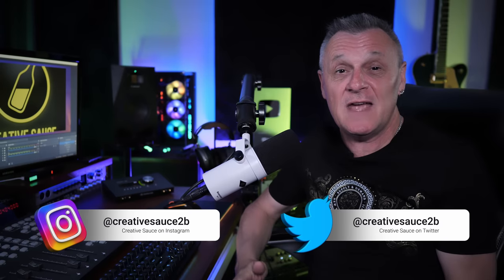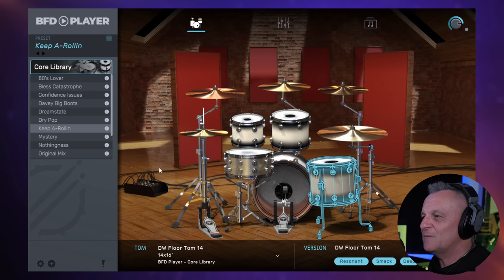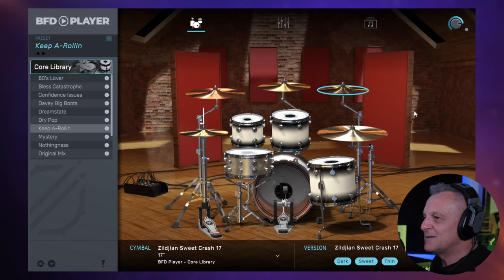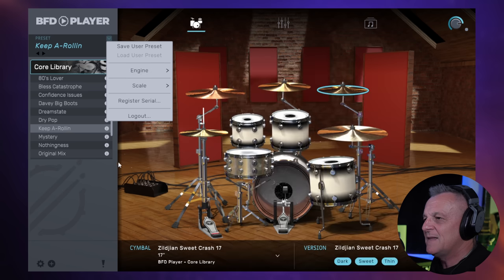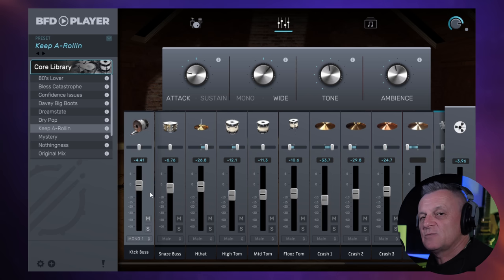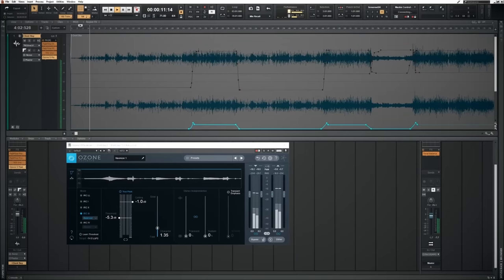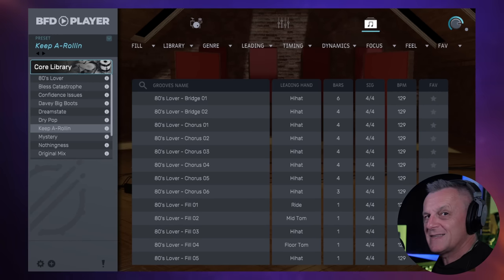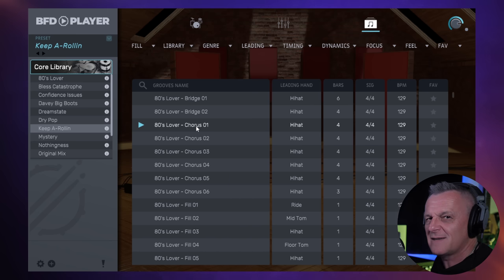FREE - BFD Player Drums! Best FREE Drums of 2023?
In the video I look at a FREE Drum Plugin called BFD Drums. Is this the best FREE drum plugin?

CHAPTERS
00:00 Intro
00:06 DEMO
00:56 Kit Overview
03:22 Mixing
05:35 Grooves